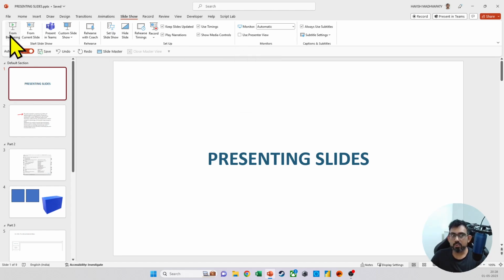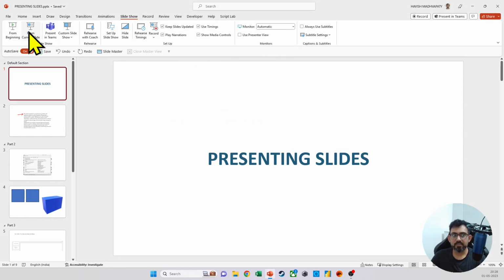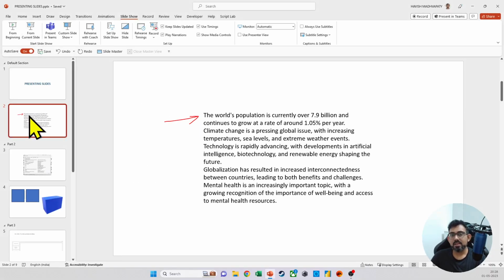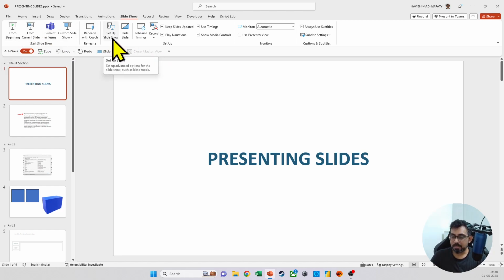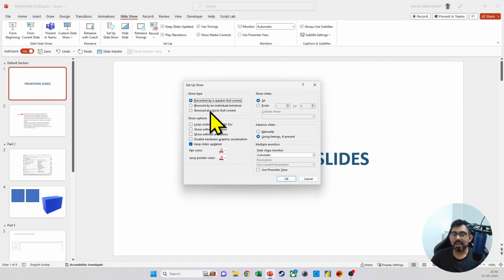PRESENTING SLIDES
40 Under 40 Analytics